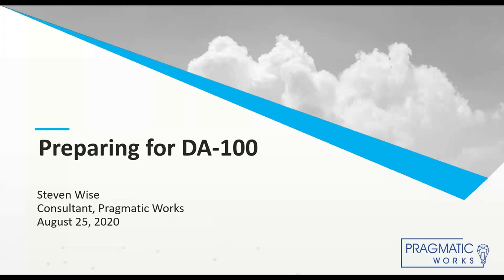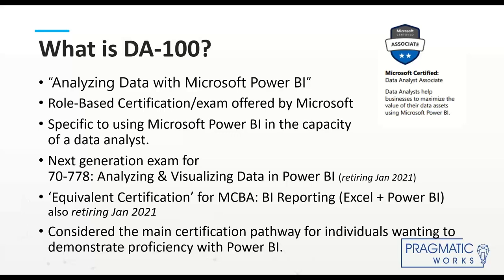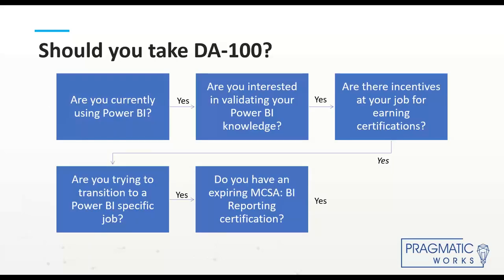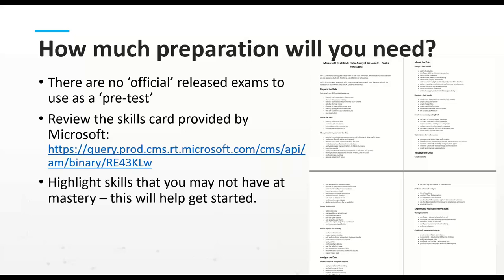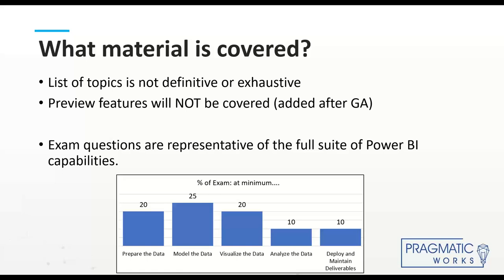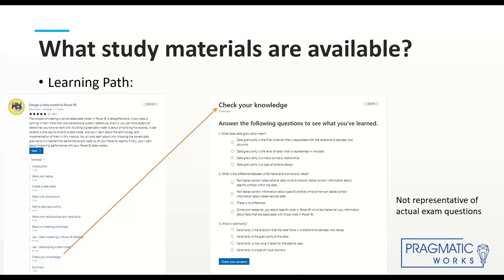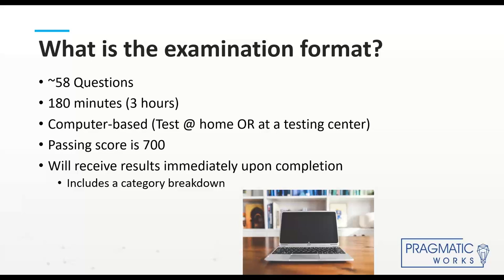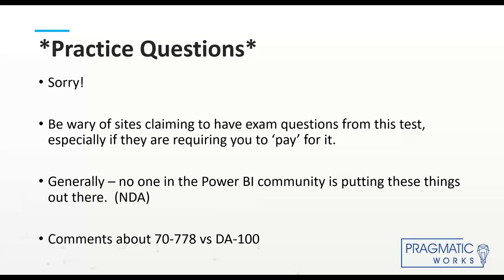Analyzing Data with Microsoft Power BI DA 100 Certification Exam Prep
Are you looking to prep for the Microsoft Power BI DA-100 exam?

In this presentation, we will explore the DA-100 examination and provide context on how to best prepare for this exam, based on your background using Power BI.